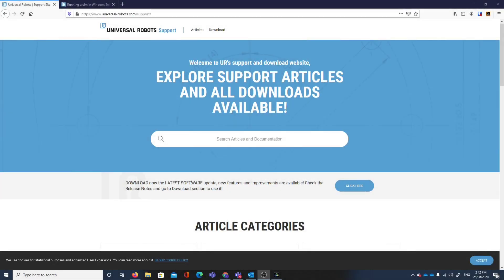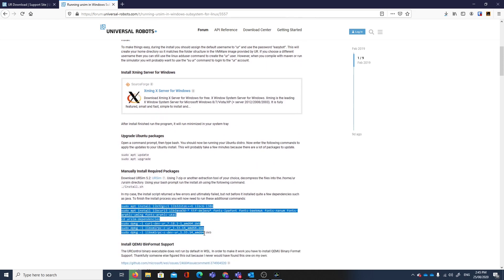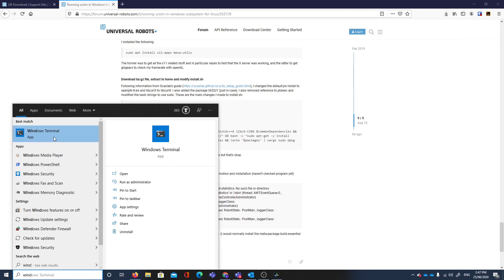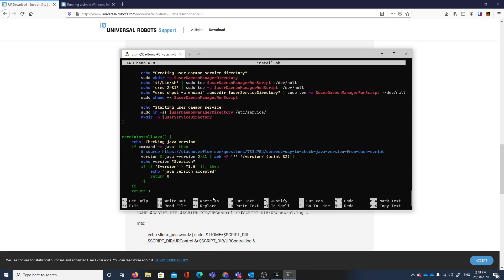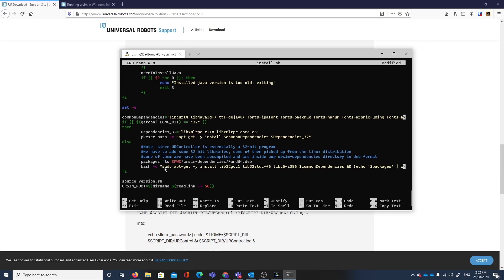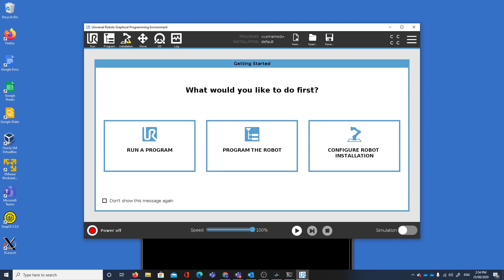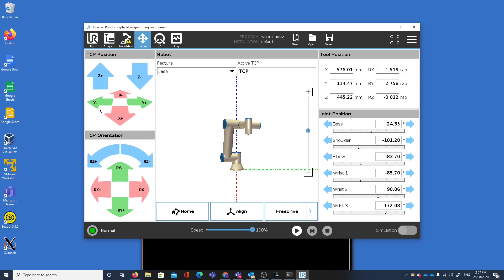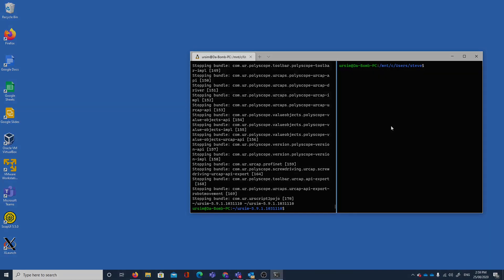UR Sim for Linux 5.9.1 - Installing and running on Windows 10 WSL2 Ubuntu 20.04 LTS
Hi, the title says it all really.  However, it does require WSL 2 and Ubuntu 20.04 LTS from the Microsoft store and setting up both Windows 10 to use the X Server (VcXsrv.exe)  and Ubuntu so that the X windows clients can access it.
I already had UR Sim for Linux 5.8.2 installed, so this video shows all the steps to install the later version along side it and the necessary changes to the install.sh script.
I hope I have highlighted all the supporting documentation and the work of others to get to this stage in the videos, if not, then I would like to acknowledge that there are many talented people from many organisations and individually that make information freely available that makes my journey, and know I hope yours, easier to take.